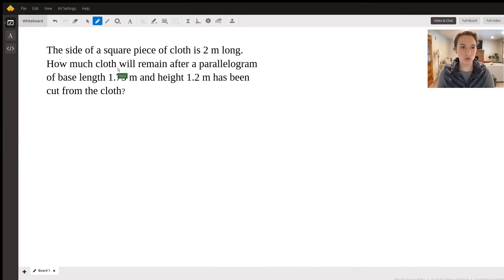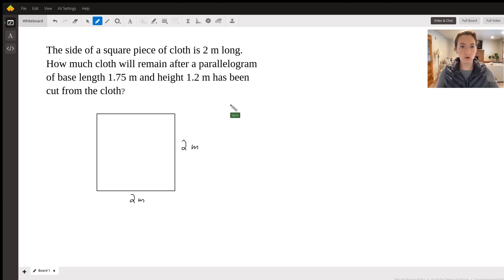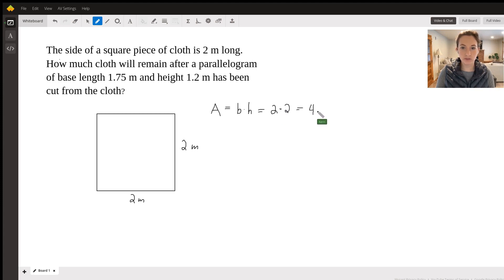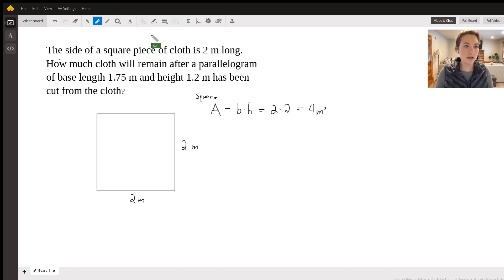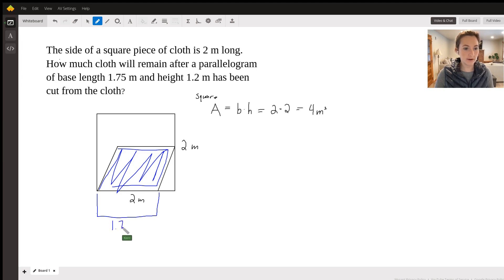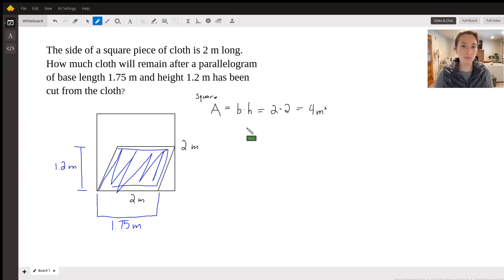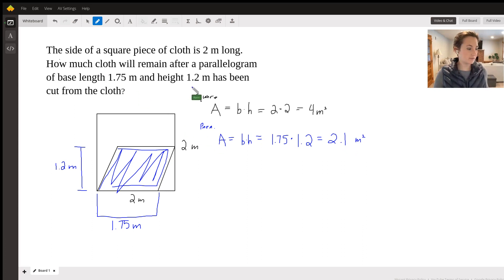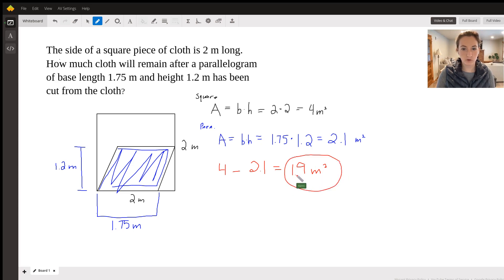Composite Shapes and Area Solution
Question: Areas of composite shapes - Subtract areas
The side of a square piece of cloth is 2 m long. How much cloth will remain after a parallelogram of base length 1.75 m and height 1.2 m has been cut from the cloth?

Answered By:

Kerri S.
Former Math Teacher with 12+ Years of Tutoring Experience!

Written Explanation:

1.9 m2 remaining!